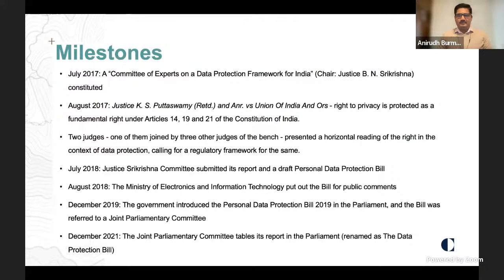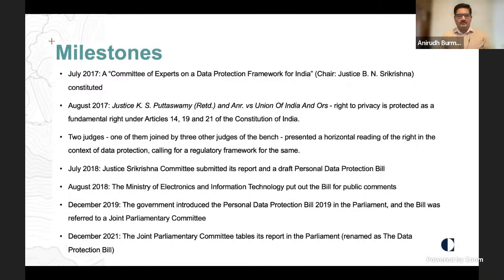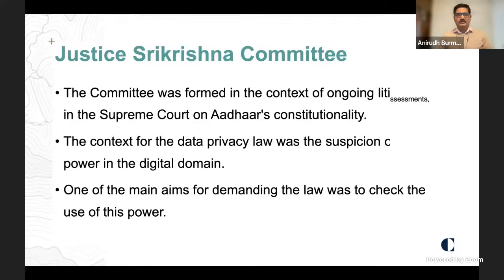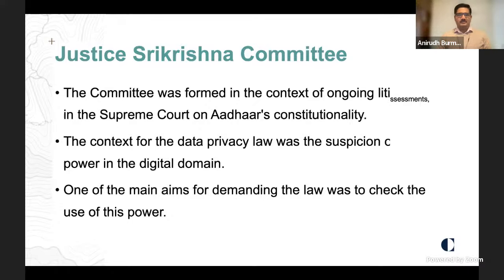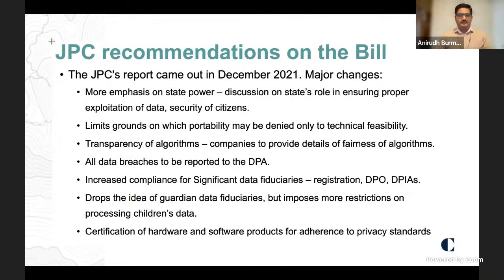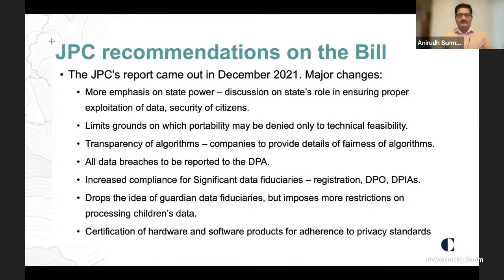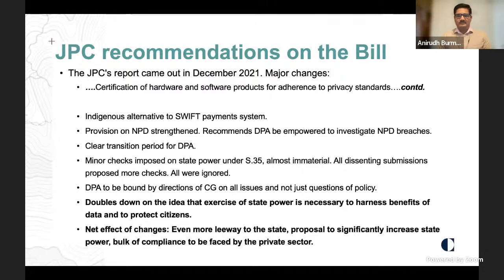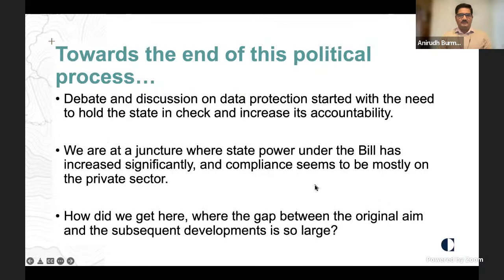The Politics of Data Protection Regulation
The Personal Data Protection Bill was first introduced in the Parliament in December 2019 and was further referred to the Joint Parliamentary Committee for examination. After almost two years of discussion, the report of the Joint Parliamentary Committee on the Personal Data Protection Bill, 2019 was tabled in Parliament on December 16, 2021. The JPC's report will shape the next draft of the proposed law. It is also the first articulation of how India's supreme legislative body views India's evolving data architecture.

Carnegie India is delighted to invite you to the next edition of the Political Economy Seminar on ‘Joint Parliamentary Committee on the Personal Data Protection Bill.’ This webinar will be a discussion between Anirudh Burman and Suyash Rai on the JPC report and its political and economic implications.

To submit a question for the event, please email . Participants may also submit their questions through the Q&A box in the Zoom webinar or the comments section of our YouTube livestream.

SPEAKERS

Anirudh Burman is an associate research director and fellow at Carnegie India. He works on issues relating to public institutions, public administration, the administrative and regulatory state, and state capacity.

Suyash Rai is a deputy director and fellow at Carnegie India. His research focuses on the political economy of economic reforms, and the performance of public institutions in India.

RELATED CONTENT
1.  Joint Committee on the Personal Data Protection Bill, 2019, Report of the Joint Committee on the Personal Data Protection Bill, 2019, December 16, 2021
2.  The Personal Data Protection Bill, 2019, December 11, 2019
3.  Anirudh Burman, There’s an expansion of state power in the domain of privacy, December 18, 2021, Indian Express